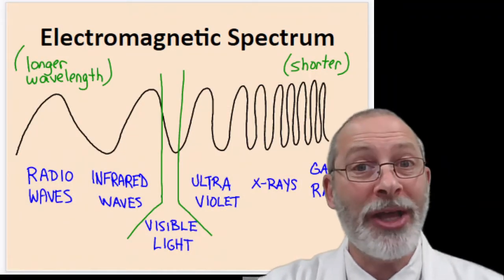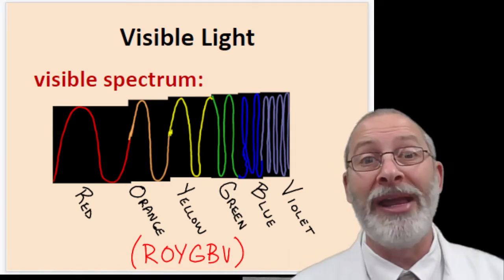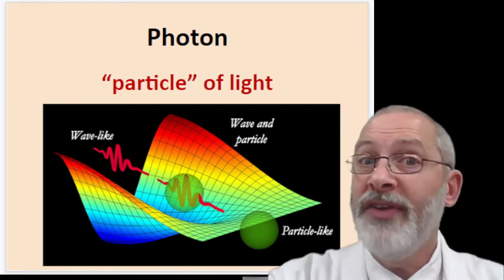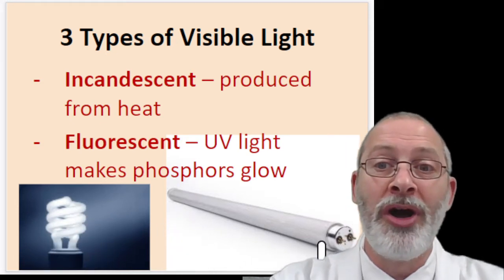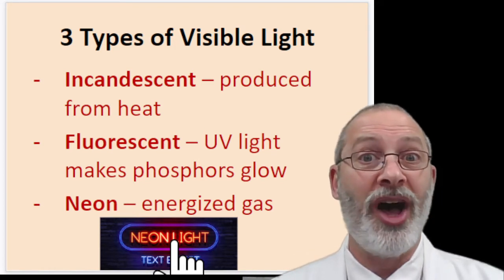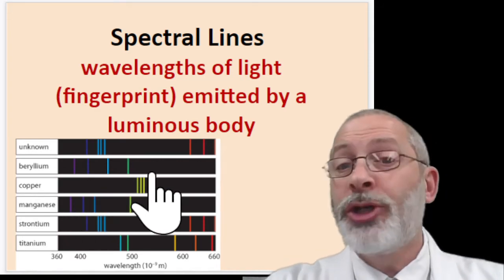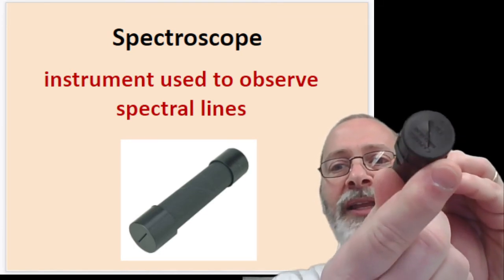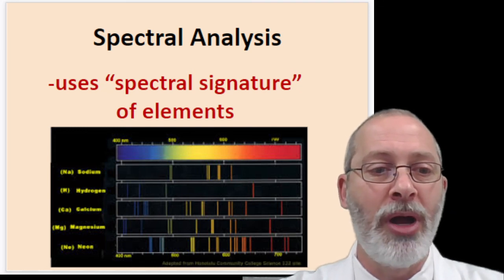19 6 Electromagnetic Spectrum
The visible light portion of the electromagnetic spectrum